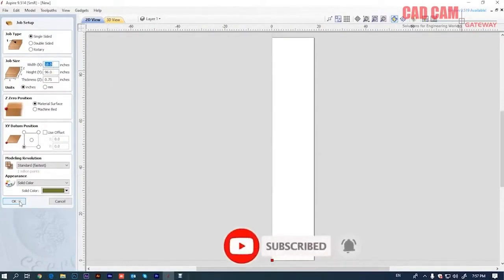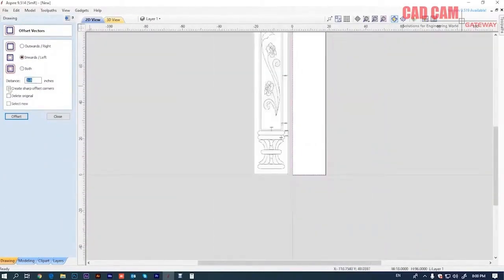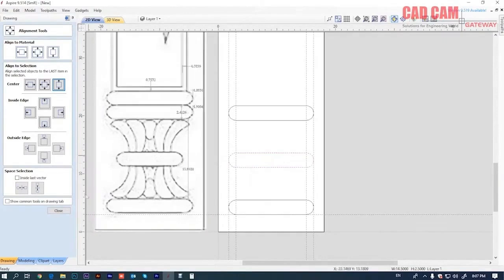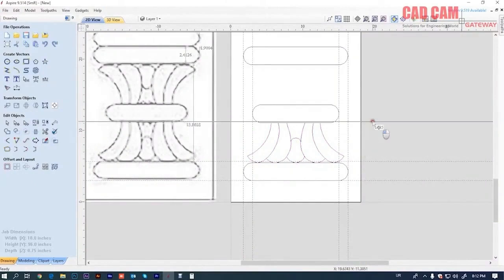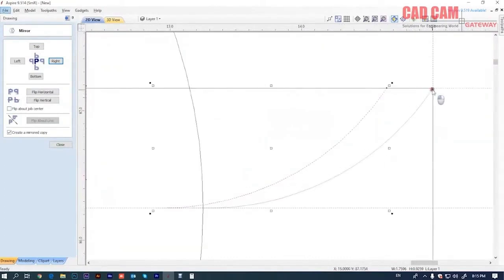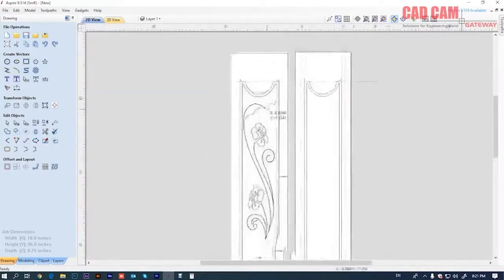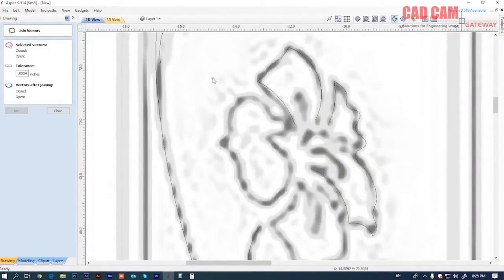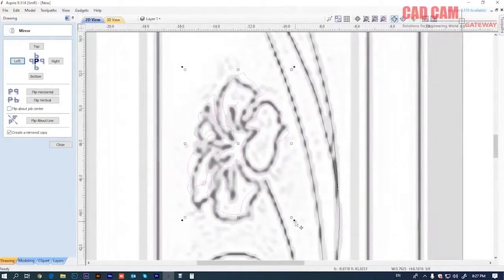Vectric Aspire CAD/CAM 2D Design – Lecture 06 | Tutorial by Muhammad Farrukh Nadeem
Vectric Aspire CAD CAM 2D Design Lecture 06 | Muhammad Farrukh Nadeem
In this video you can learn Vectric Aspire 9.5 Usege of 2D Tool Tab.

Aspire 9.5
now we make a 2D door side window design with Aspire
We use most perfoessional mathod for your training
Usage of commands:
#3 point Arc
Draw Arc

About Aspire:
Aspire This sofware is provides a powerful intuitive solution for CNC cutting parts on a CNC router.
There are tools for 2D design and calculation of 2D toolpaths such as Profiling, Pocketing, and Drilling as well as 2.5D toolpaths
Including; V-Carving, Prism carving, Moulding Toolpaths, Fluting, The Chamfer Toolpath and even a decorative texturing strategy.

software,
library,
tutorial in urdu,
engineering,
solution,
gateway,
autocad,
autocad tutorial,
application,
assembly,
business,
basics tutorial,
beginner,
basic commands,
tutorial beginner,
course,
class,
esign,
drawing,
experts,
for beginners,
full course,
learning tutorial,
wooden carving cars,
wooden carving designs,
wooden carving machine,
ed design,
wooden carving art,
wood carving art,
wood carving asmr,
wood carving aeroplane,
wood carving airplane,
wood carving animals,
wood carving audi,
wood carving at home,
wood carving bike,
wood carving bus,

wooden carving centre table,
wooden carving chair,
wooden cup carving,
carving a wooden chain,
carving wooden chess pieces,
wooden carving door design,
wooden carving dining table,
wooden carving dining table design,
wooden carving diwan,
wooden carving dining table set,
wooden carving design bed,
wooden carving elephant,
wooden eagle carving,
carving wooden eggs,
wood carving ford,
wood carving furniture,
wood carving for kids,
wood carving fortuner,
wood carving for beginners car,
wood carving for cars,
wood carving fork,
wooden carving ganpati,
carving a wooden gnome,
wooden ganesha carving,
wooden art carving,
hand carving wooden spoons,
carving a wooden heart,
hand carving wooden pipe,
wooden bowl carving hand tools,
carving wooden horse,
carving a wooden hedgehog,
carving a wooden rocking horse,
carving wooden heads,
wooden carving in maya,
wooden carving in bangalore,
wooden carving art india,
carving wooden jewelry,
carving a wooden knife,
wooden ladle carving,
carving wooden fishing lures,
wooden lion carving,
carving wooden chain links,
carving wooden lures,
wooden leaf carving,
wood carving machine,
wood carving mirror frame,
wood carving mercedes,
wood carving machine in pakistan,
wood carving machine price in pakistan,
wood carving motorcycle,
wood carving making,
wooden carving name,
wood carving one piece,
wood carving of car,
wood carving owl,
wood carving of lamborghini,
wood carving of fortuner,
wood carving on furniture,
wood carving on cnc machine,
wood carving one piece luffy,
wood carving prado,
wood carving pakistan,
wood carving plane,
wood carving power tools,
wood carving picture,
wood carving photoshop,
wood carving photos,
wood carving pen,
wooden rose carving,
carving a wooden ring,
wooden relief carving,
wooden rabbit carving,
wooden carving sofa design,
wooden carving statue,
wooden carving set,
wooden spoon carving,
carving small wooden figures,
carving a wooden sword,
wooden spoon carving for beginners,
wooden carving tools,
wooden carving temple,
wooden carving toyota,
wooden carving toys,
wooden carving temple design,
wooden carving twilight princess,
wooden tiger carving,
carving wooden wolf,
wooden carving 1911,
3d wood carving machine